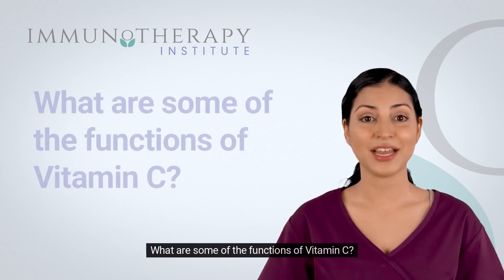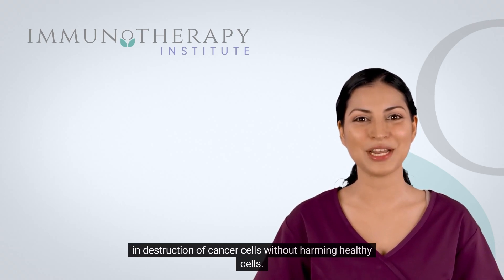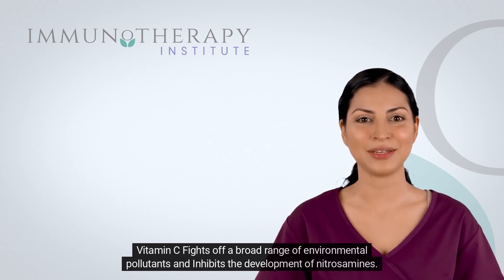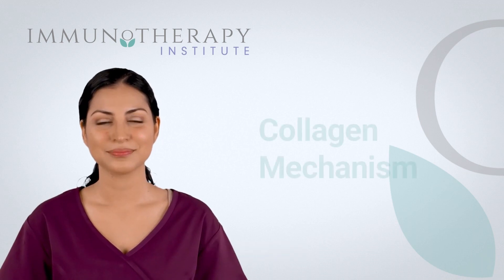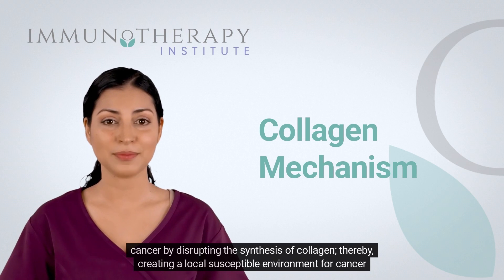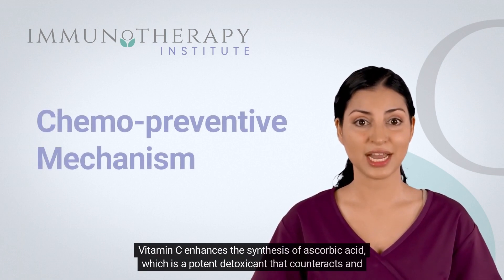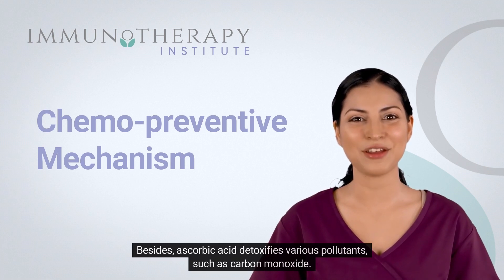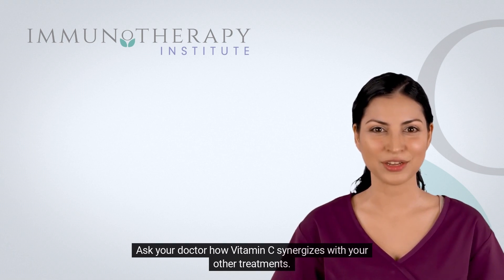Vitamin C as a Cancer-Fighting Nutrient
In this video, we examine the role of vitamin C in cancer treatment. Discover how vitamin C acts as a powerful antioxidant to support the immune system, reduce inflammation, and promote healthy cell growth in cancer patients.